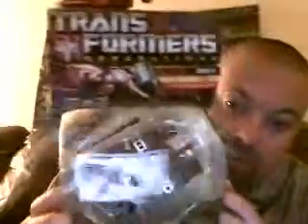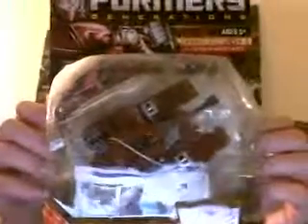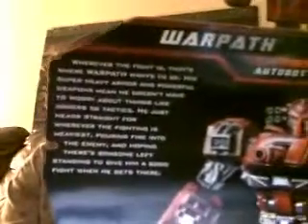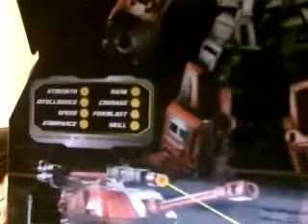Warpath Transformers Generations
This is my review of the Generations Warpath figure from Hasbro.